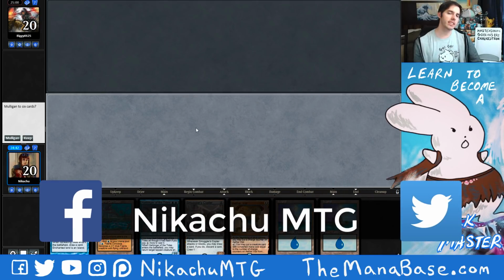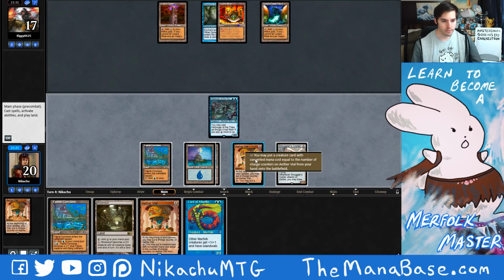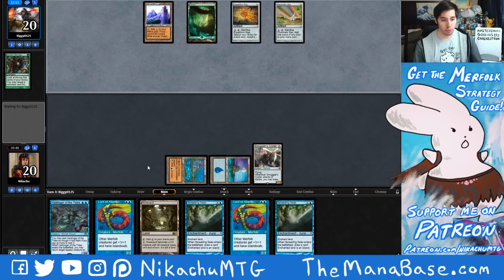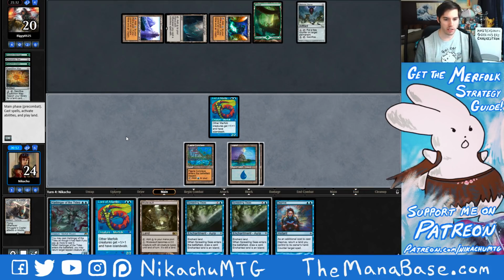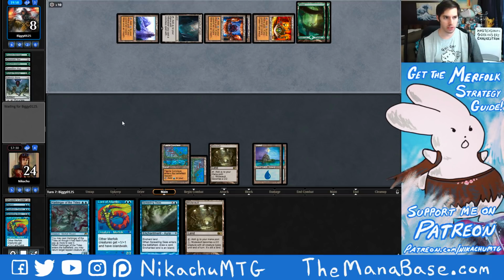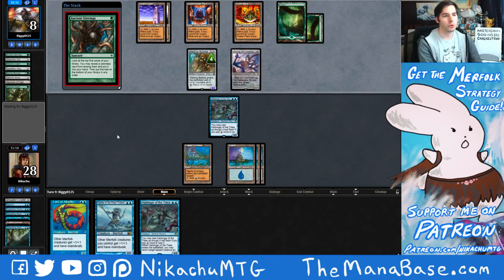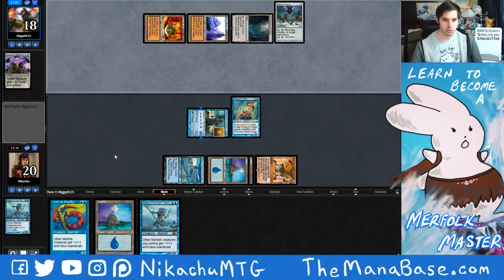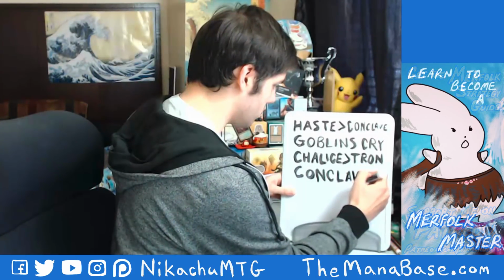Merfolk in Modern Ep.95 Pt.4 vs Mono Green Tron (Nikachu)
End credit music: "Cold Rise" by Gunnar Olsen.
End credit music: "Newsroom" by Riot.